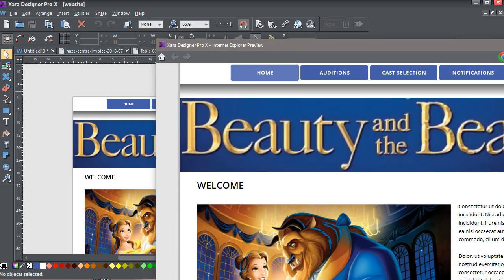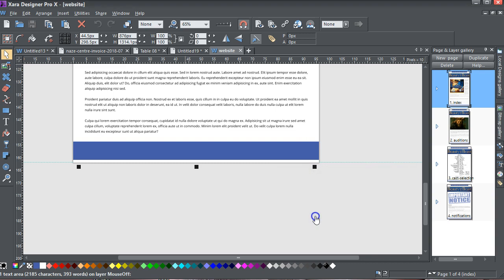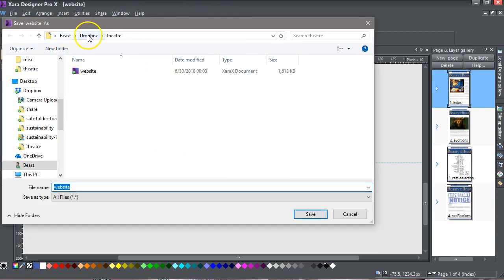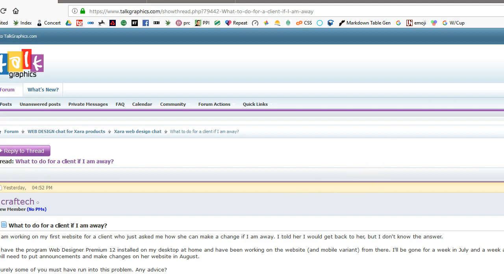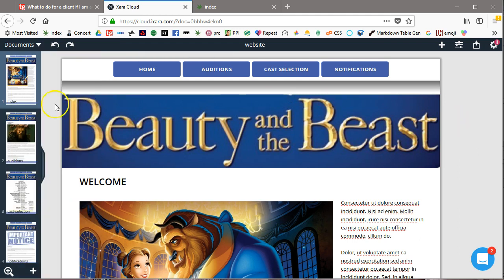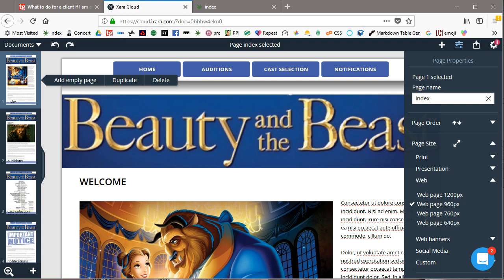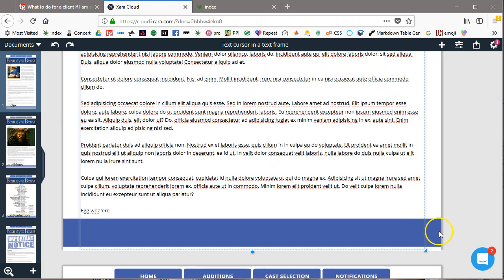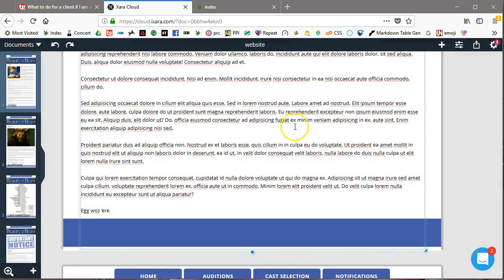Xara Cloud Tutorial